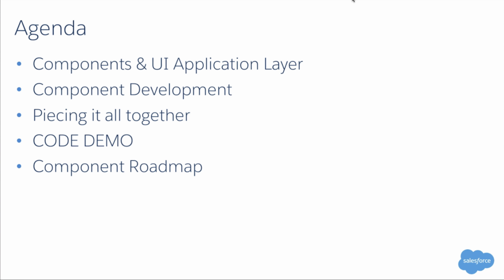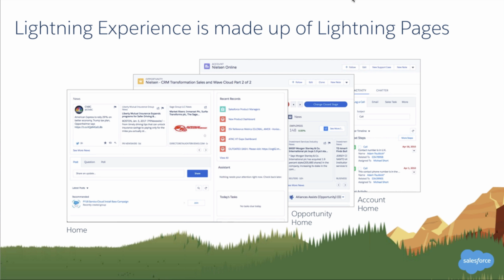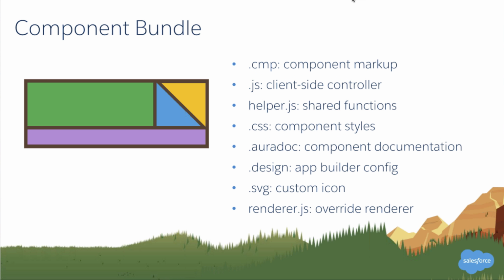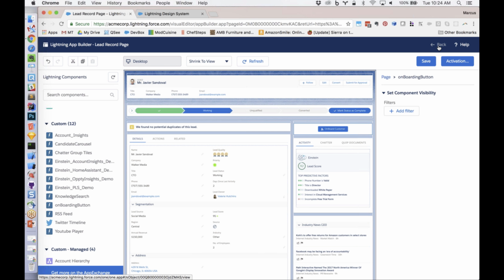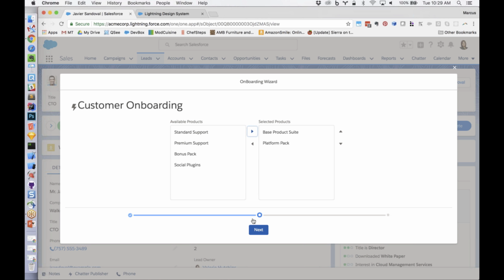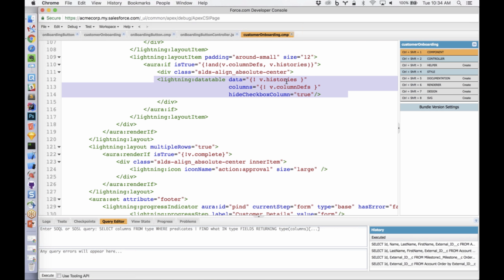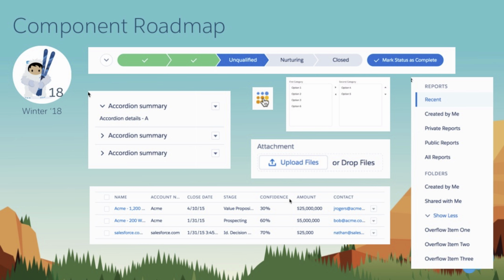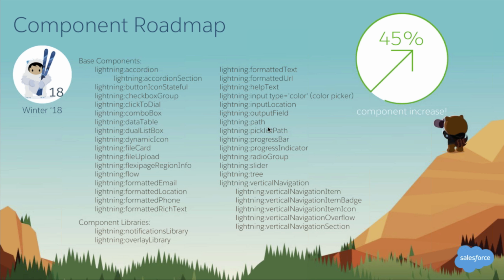Build Faster with Base Lightning Components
Table of Contents:

02:12 - Agenda
03:05 - Salesforce Platform for Sales, Service, Communities and Force
04:23 - What is the Application layer?
04:43 - Components are the building blocks of all Lightning UI
07:22 - Lightning pages are made of experience components
07:53 - Lightning Experience is made up of Lightning Pages
08:59 - App Builder to Drag & Drop Components
10:57 - Component Development
11:10 - Component Bundle
14:52 - Lightning Design System
17:11 - Development Tools
17:42 - Demo
35:17 - Component Roadmap